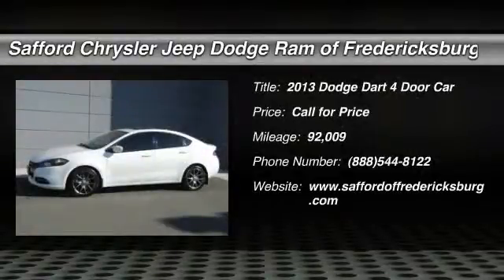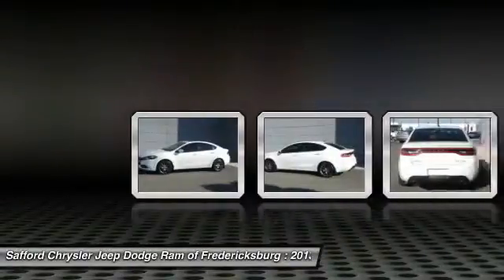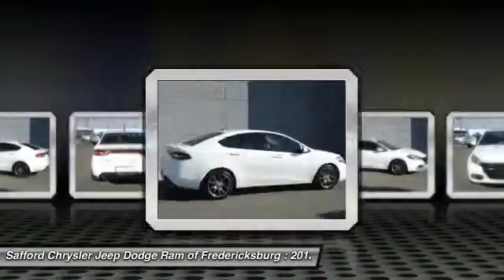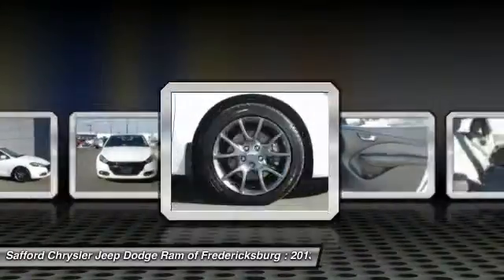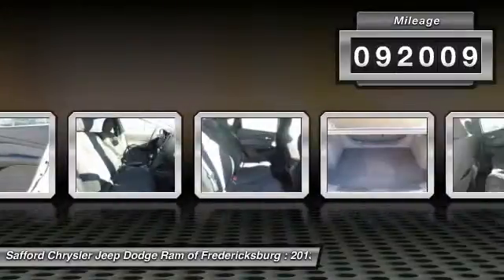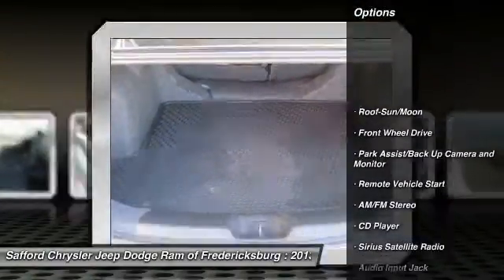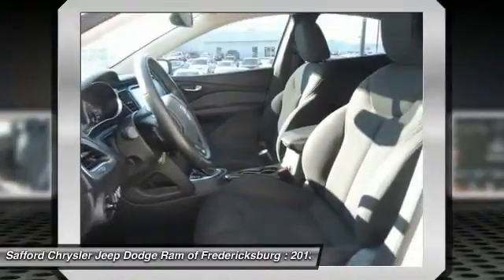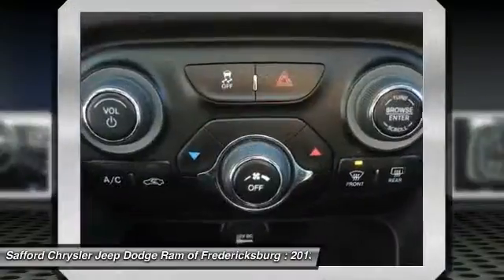2013 Dodge Dart Fredericksburg VA T138130A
2013 Dodge Dart Rallye

*New Arrival* *Value Priced Below Market* *CARFAX 1-OWNER VEHICLE* *Manual* *Security System* *Popular Color* *Call Dealer to confirm availability, and schedule a hassle free Test Drive.* * All of our vehicles are researched and priced regularly using LIVE MARKET PRICING TECHNOLOGY to ensure that you always receive the best overall market value. ASK US FOR THE VALUE REPORT ON THIS VEHICLE!*